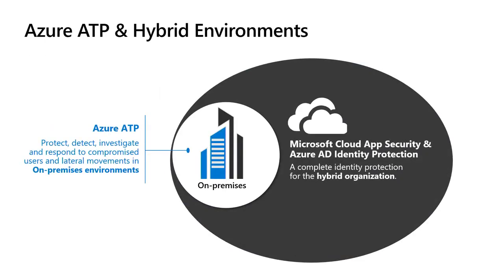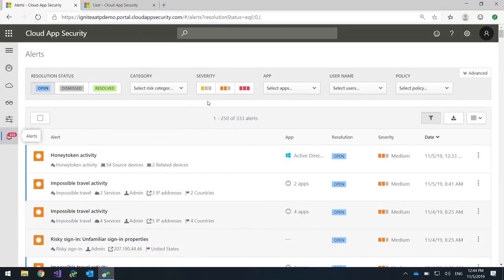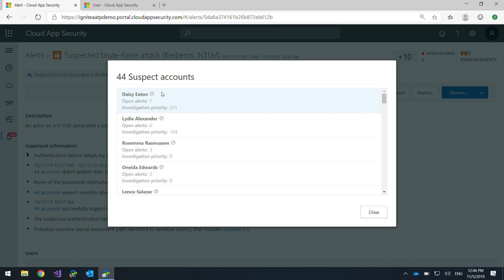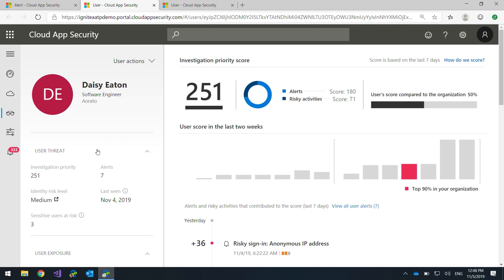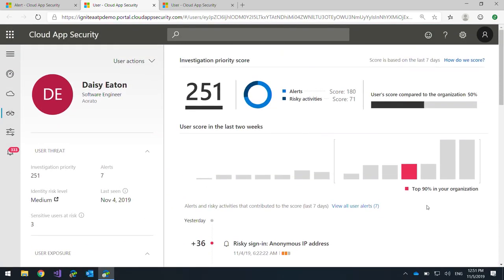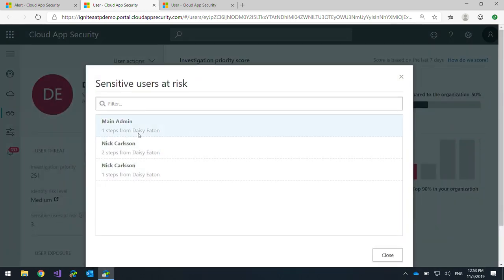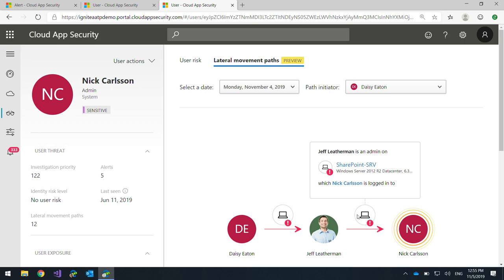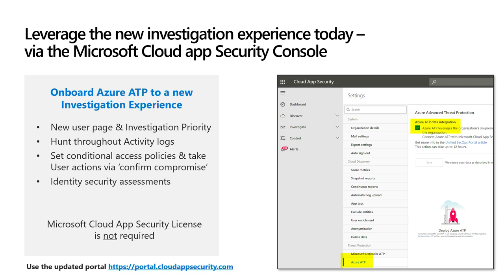Sliding laterally: How attackers move through your network | THR3005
Learn how Azure Advanced Threat Protection can help detect lateral movements across your organization.